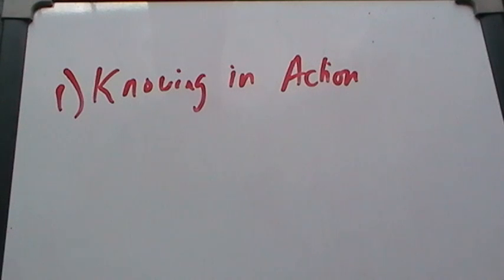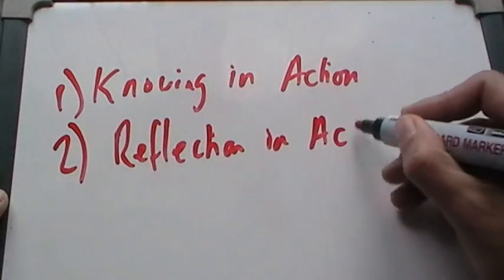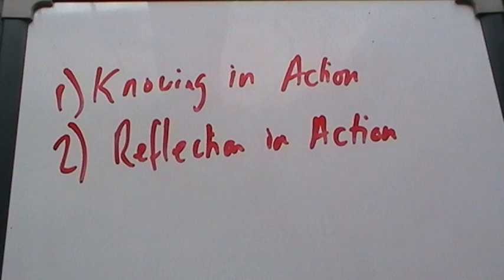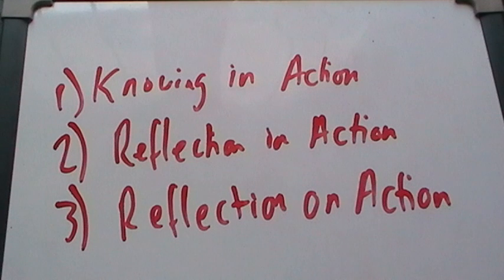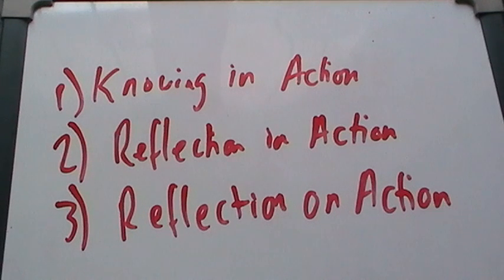Schon's Reflective Practice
An introduction to Donald Schon's interpretation of reflective practice and the act of reflection. Degree dissertations, Structure of a dissertation, research dissertations for beginners. Dr. Charlotte Meierdirk. Head of Quality, School of Business and Law, Brighton University.